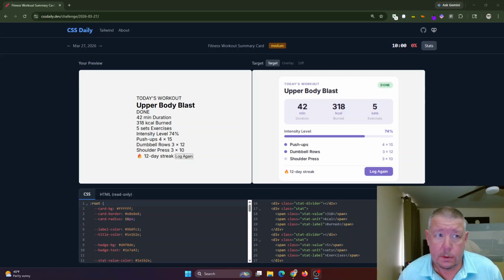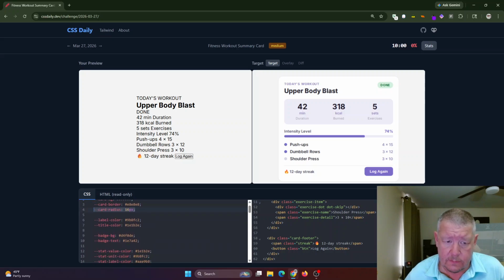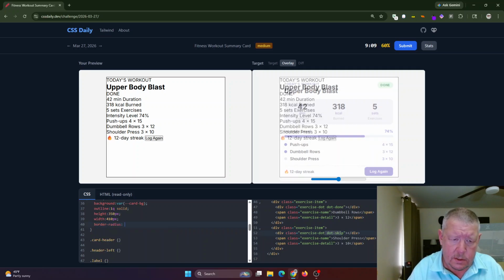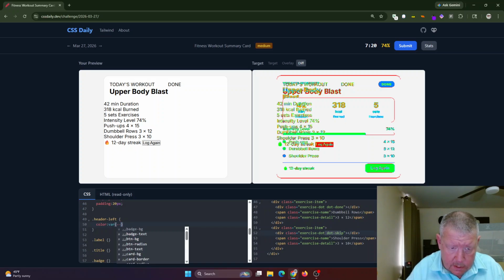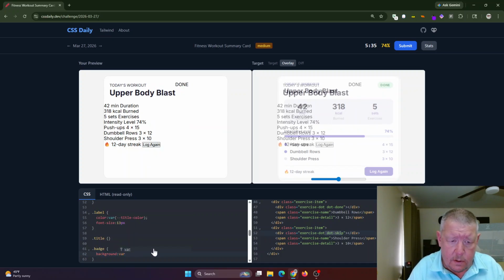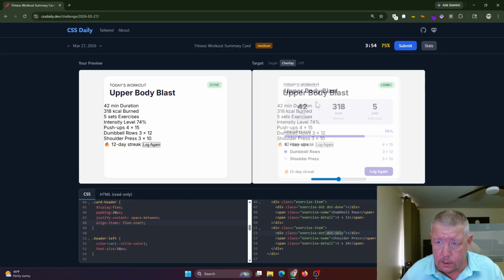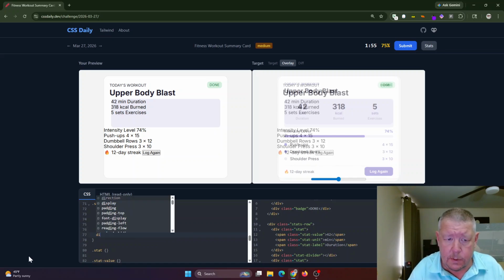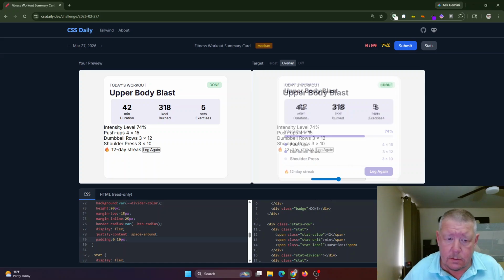CSS Daily March 27 2026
Final score 75%. Not an awful score, but I didn't do very well.